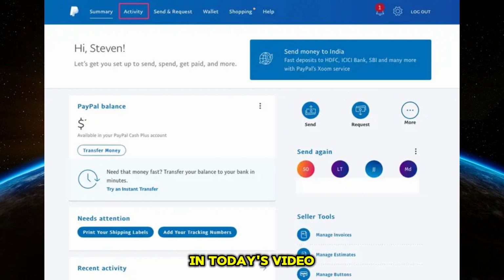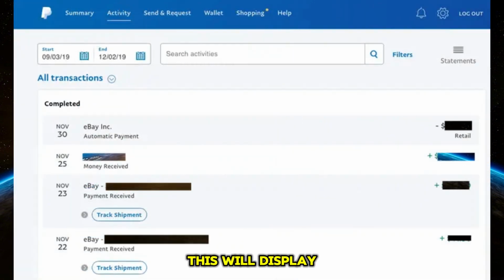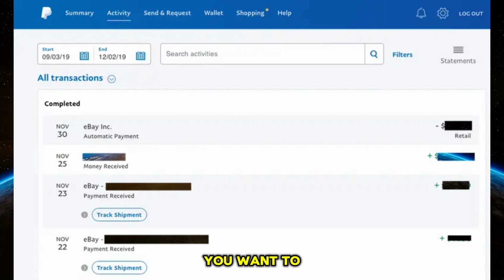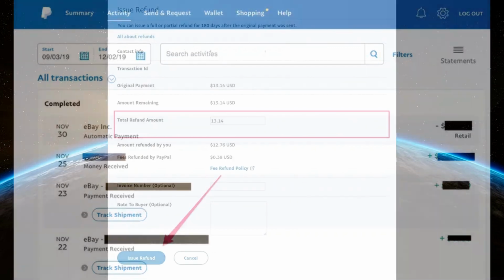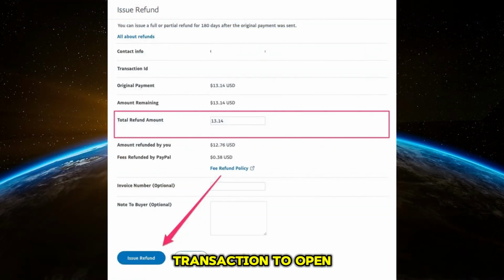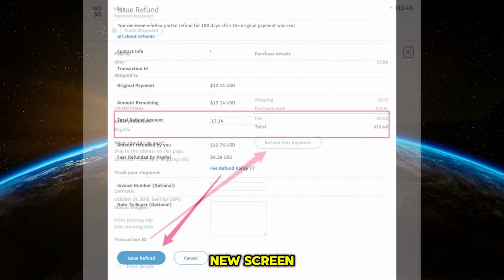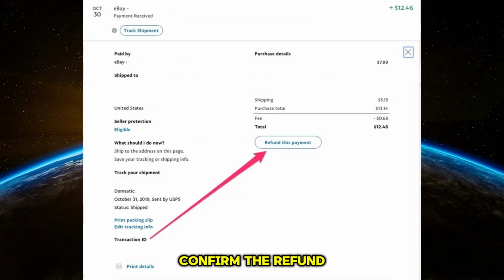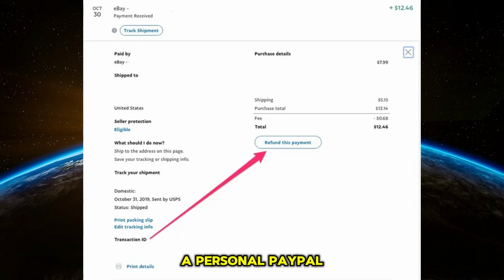How to Get Money Back From PayPal Transactions (Quick Guide)